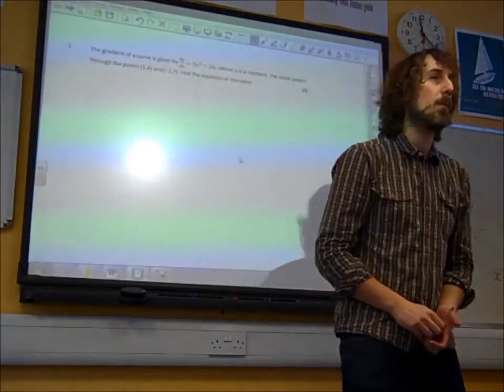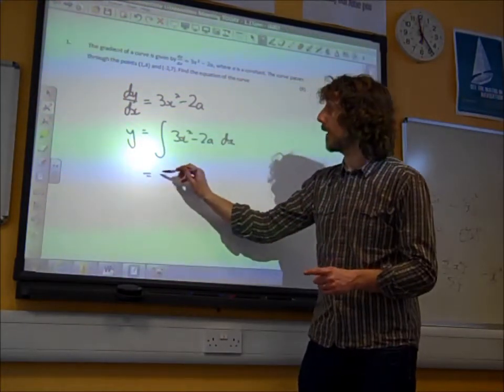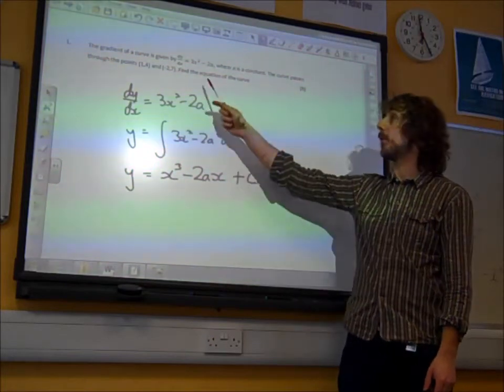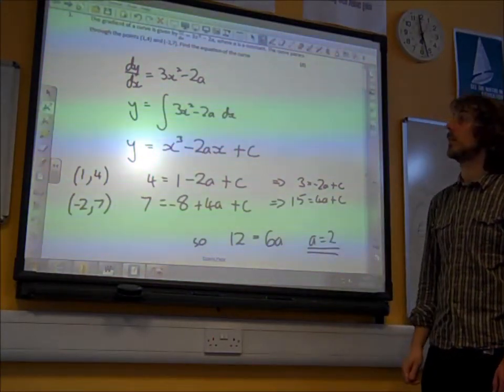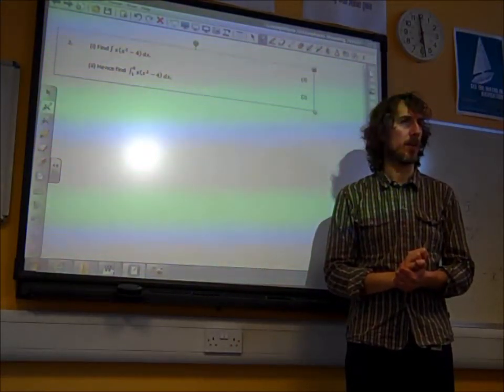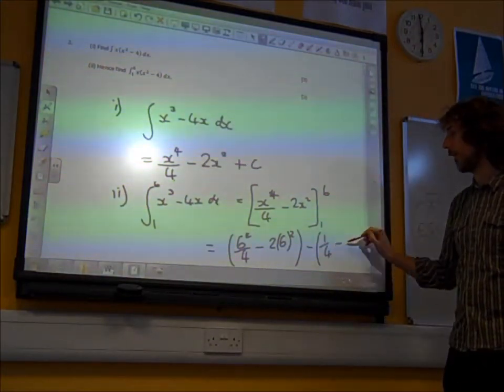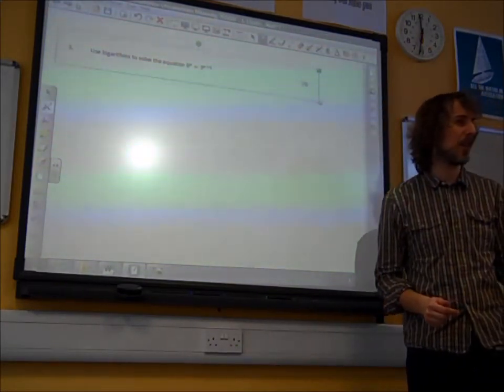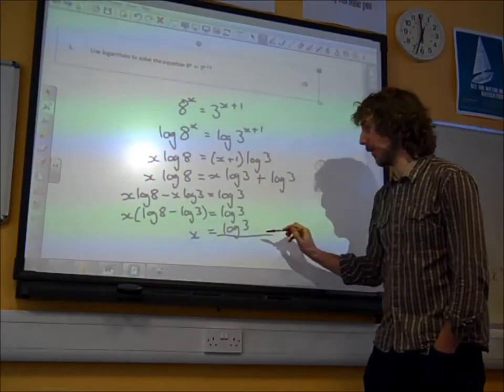AS C2 Homework Integration 1